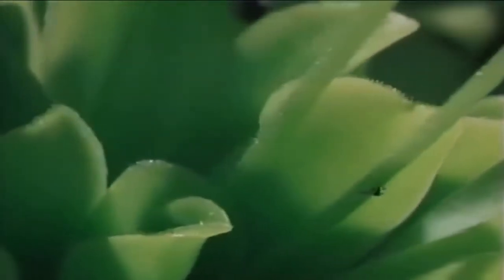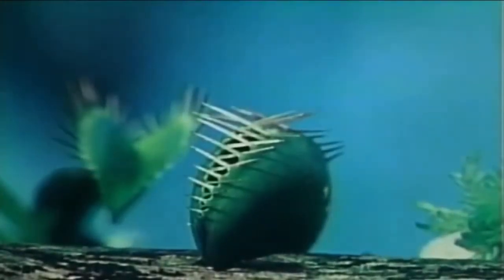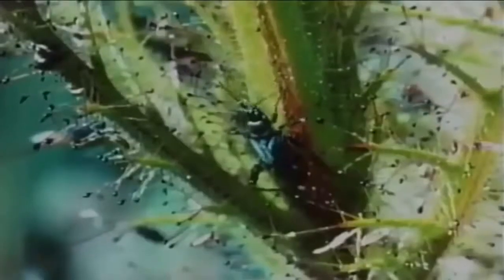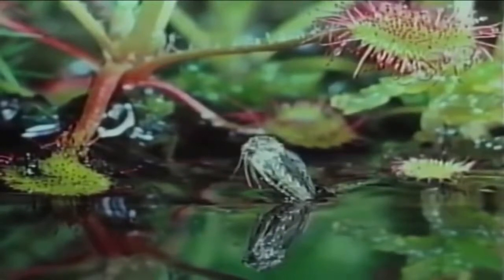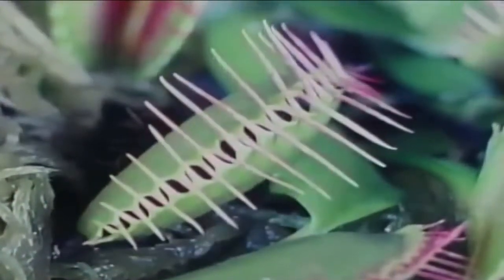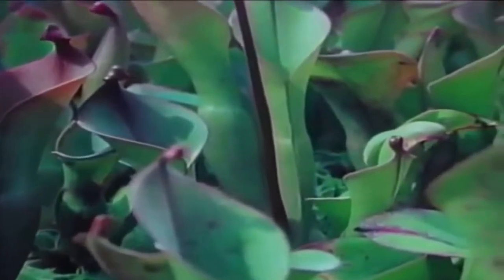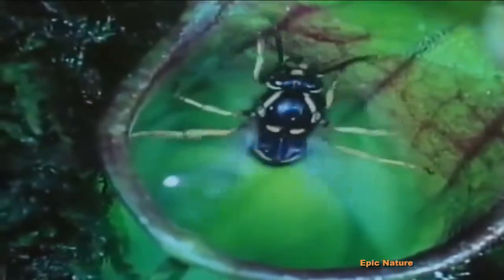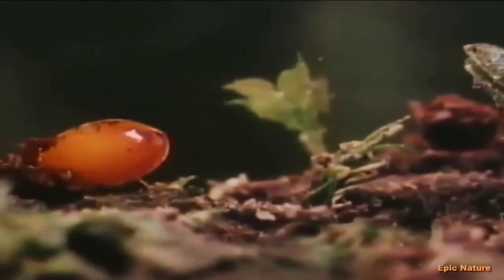Insect Eater Plants - 2017 Best Documentary HD